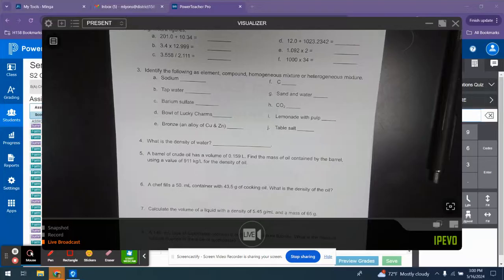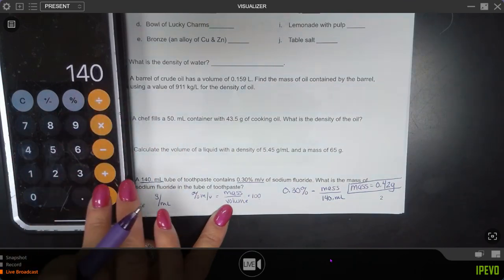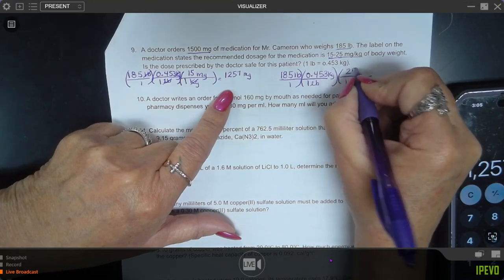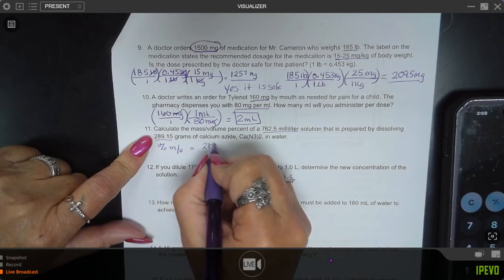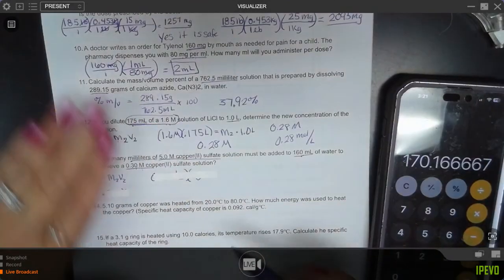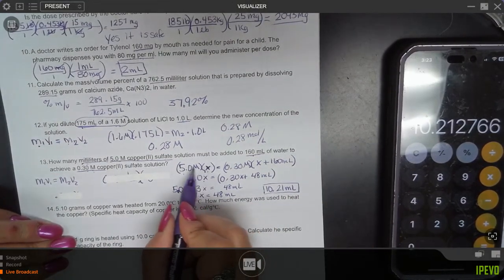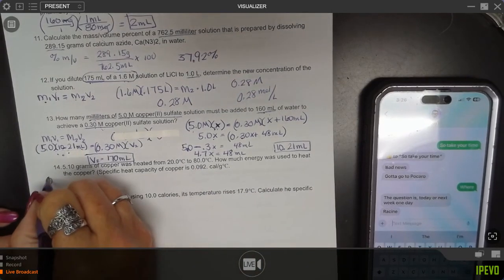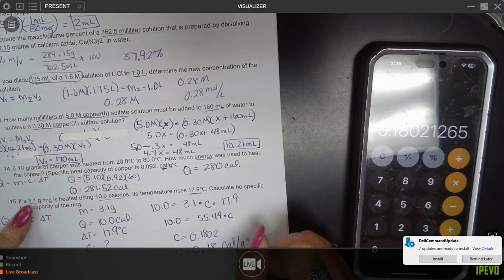Review Guide - PAGE 2-3